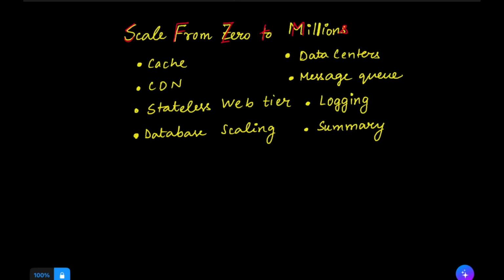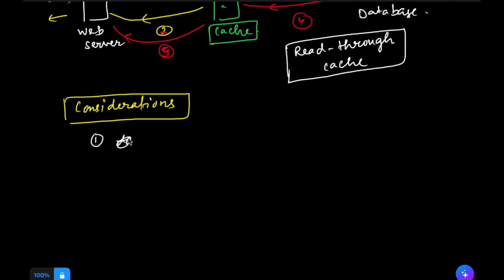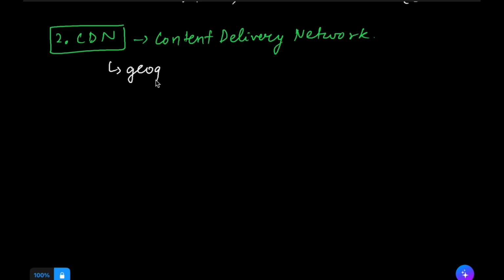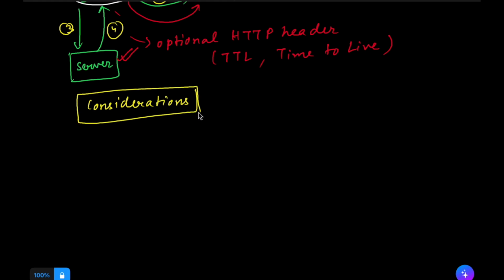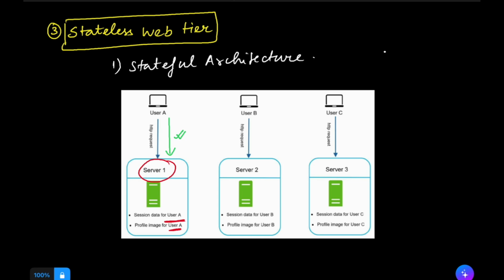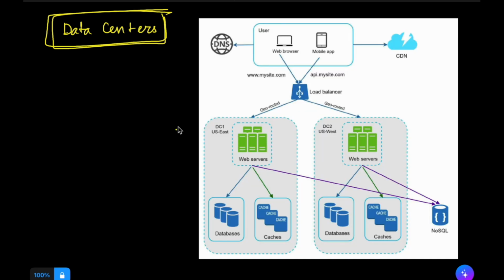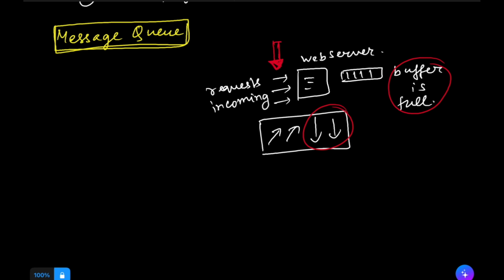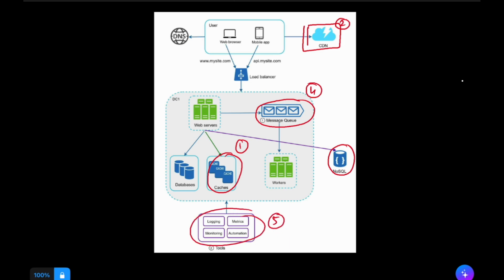Scale from Zero to Million Users | Chapter 2 | High-Level Design | System Design Roadmap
Welcome to the second video in our playlist, Scale from Zero to a Million Users! 🎉

About the Video:

This video dives deep into designing a basic system architecture which initially supports a few users and scales it to support millions of users, a fundamental concept in distributed systems and backend engineering. Topics covered in this video are:

00:00 Introduction
01:01 Cache
10:09 CDN
15:27 Things to consider while deploying CDN
17:55 Architecture, including Cache and CDN
18:47 Stateless Web Tier
26:00 Data Centres
27:49 Considerations in Data Centres
30:03 Message Queue
33:33 Logging, Metrics
35:18 Summary

About Me:

I have more than 2.5 Years of Experience as a Software Developer and have primarily worked on Database and Natural Language Processing (NLP) tasks. I graduated in Computer Science and Engineering from IIT Kharagpur with a dual degree, B. Tech + M.Tech Hons.